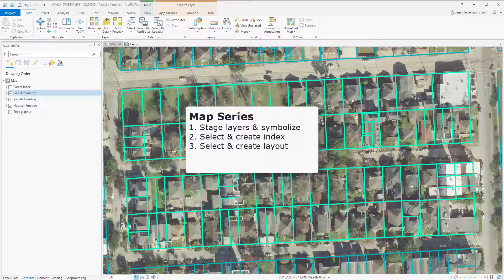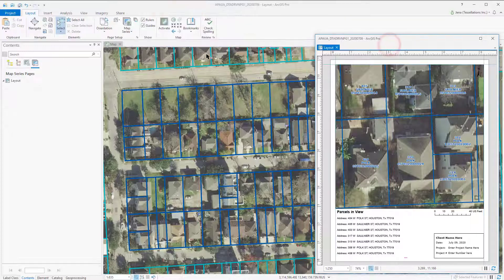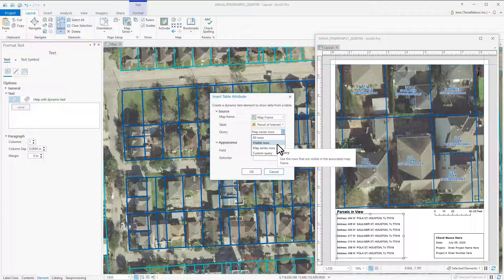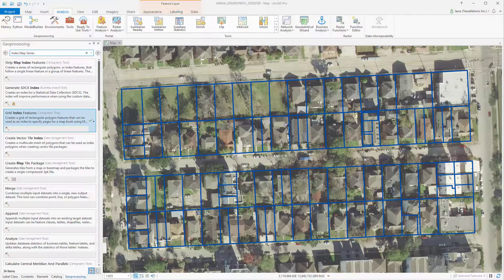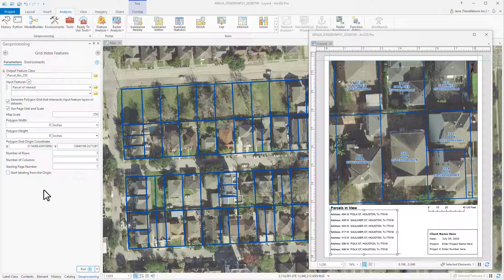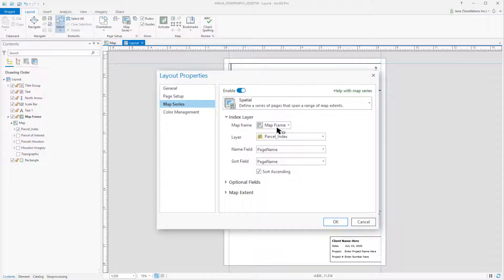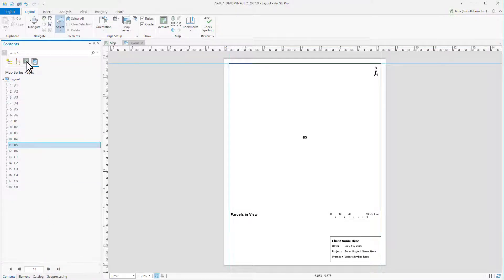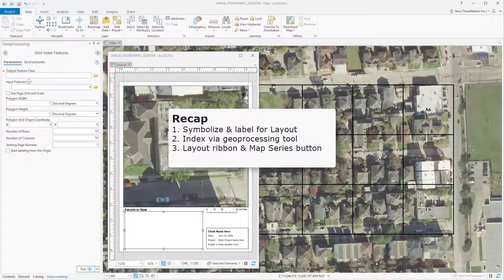ArcGIS Pro: Creating a Map Series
A video demonstrating how to create a map series and grid index in ArcGIS Pro. - Meet your GIS Company where quality matters.

Table of Contents:

00:00 - Introduction
00:07 - Getting Started
00:34 - Set Stage
01:39 - Create Grid Index
02:16 - Grid Index Features Tool
02:59 - Enable Map Series
04:28 - Recap
04:59 - Outro